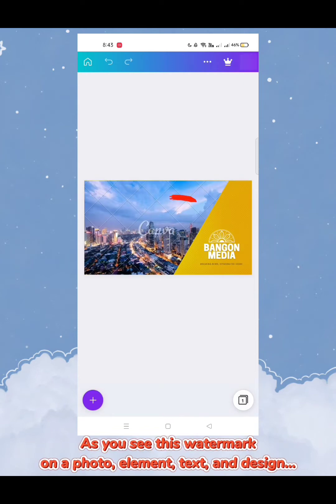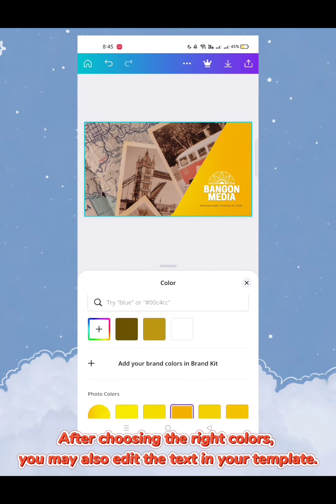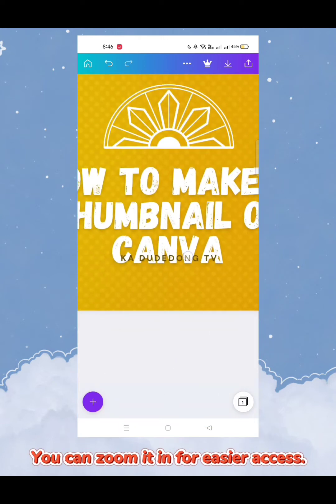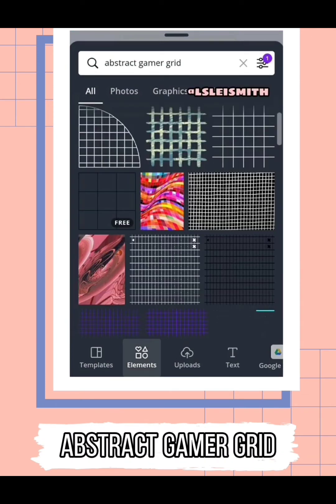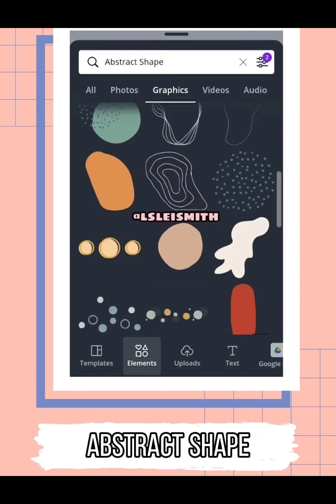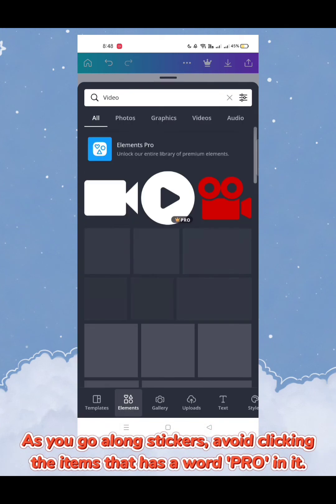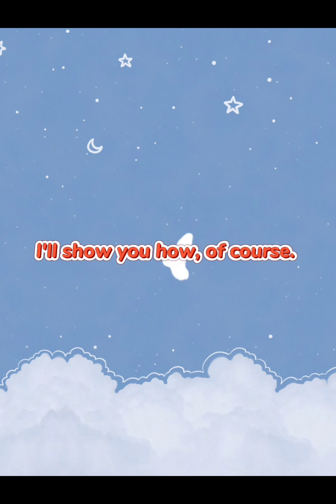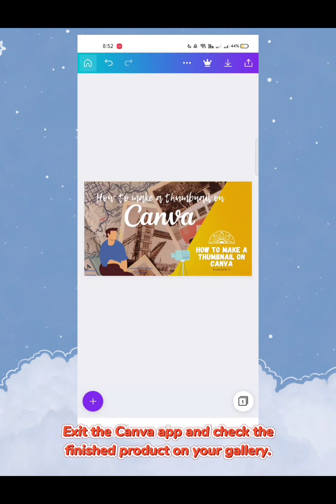HOW TO MAKE THUMBNAIL USING CANVA | EDITING | DIY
HOW TO MAKE THUMBNAIL USING CANVA AS YOUR EDITING TOOL | KA DUDE DONG TV | EDITING | YOUTUBE THUMBNAIL

Do you struggle on how to edit and unleash your creativity in every thumbnail that you desire to make?

Very well then, you're in the right channel buddy! This tutorial will help you out, Kadudedong and Kadudeday's!

ALL RIGHTS ADMINISTERED BY HYBE ENTERTAINMENT (Former BigHit Ent.)
• Daechwita (Instrumental - Intro)